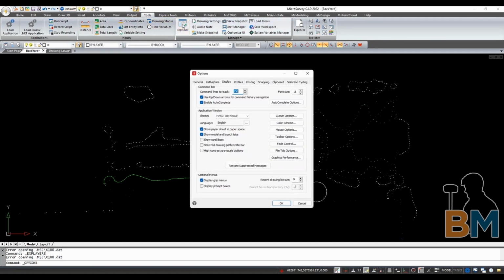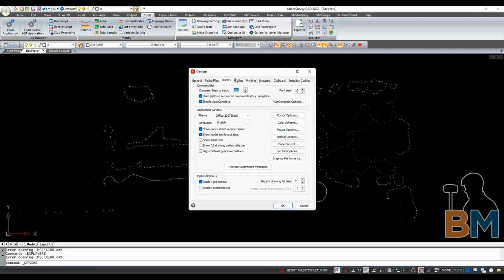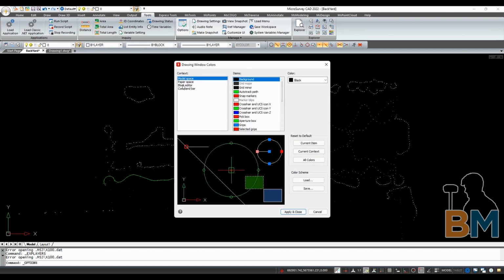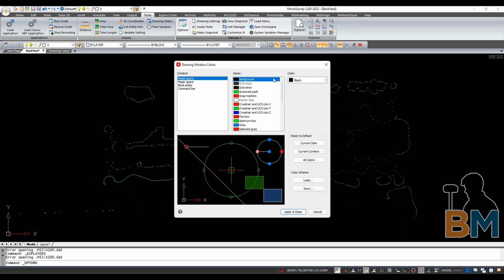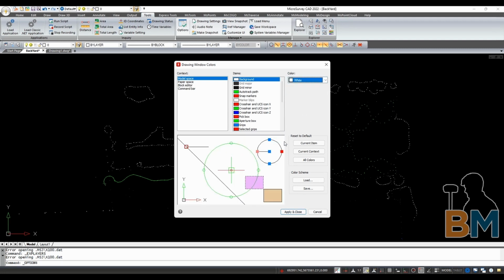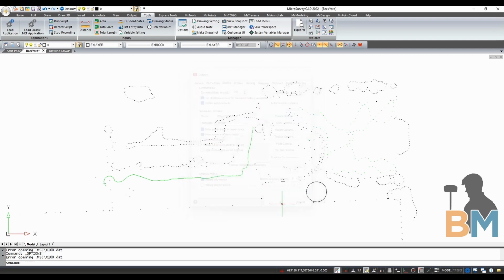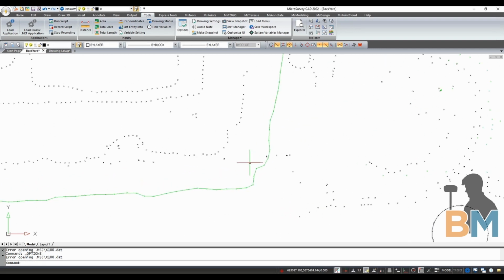MicroSurvey CAD How to: Changing the Background Colour | Bench Mark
In today's video, JD from Bench-Mark will show you how to change the background colour of MicroSurvey CAD's workspace.